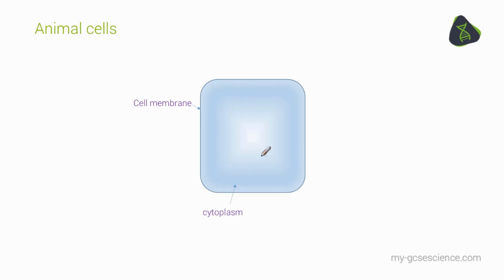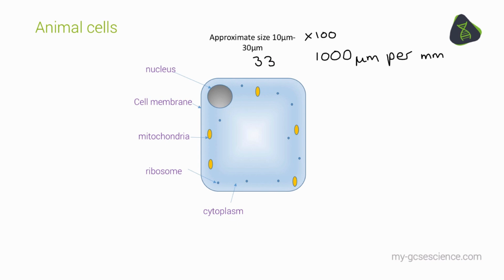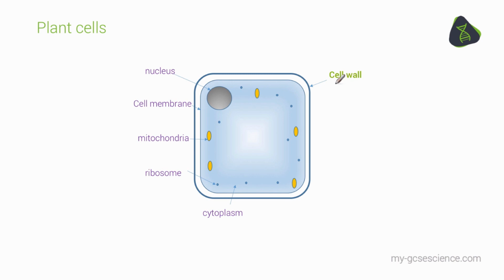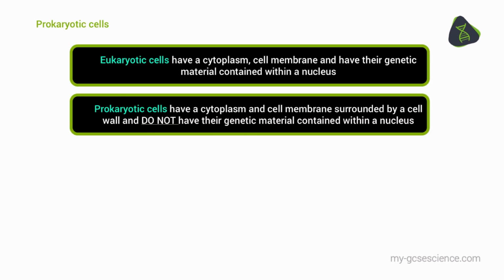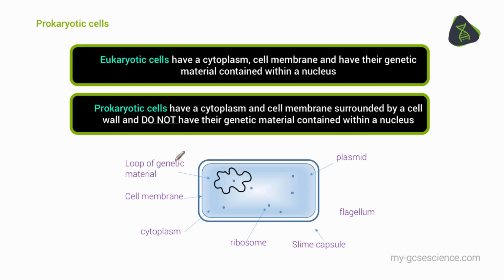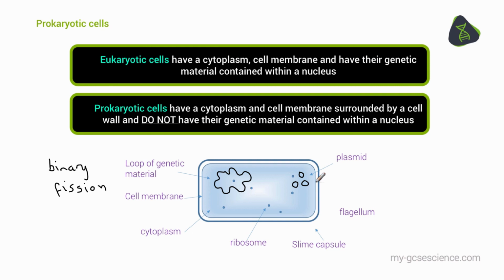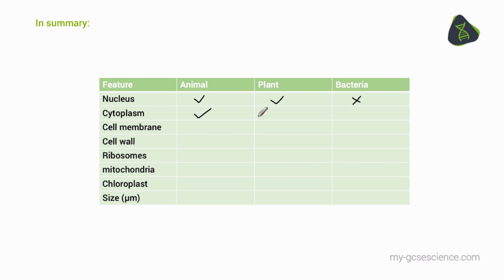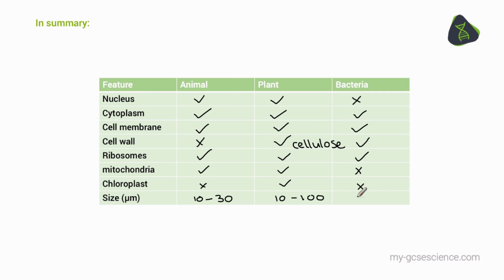1 Biology Eukaryotic and prokaryotic cells